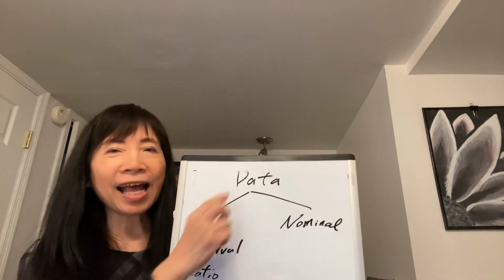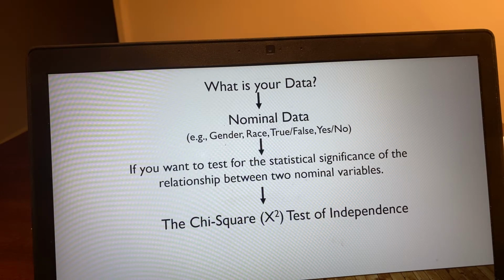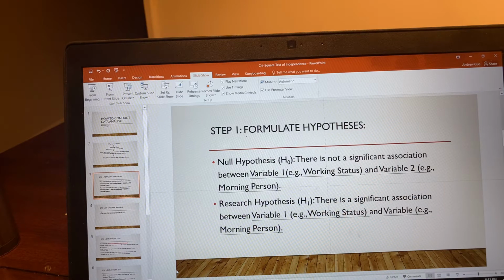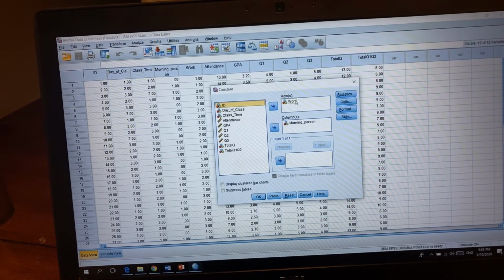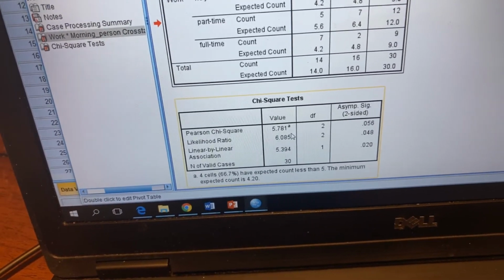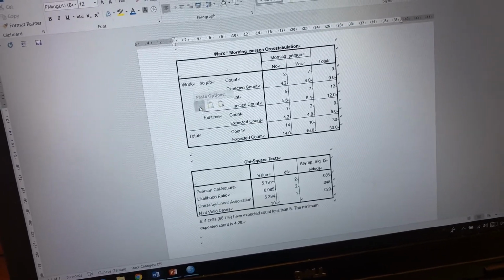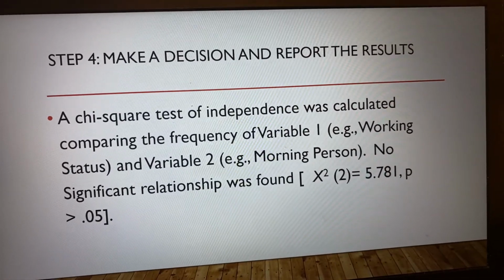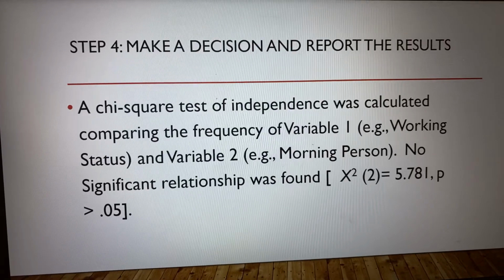【SPSS】Chi-Square for Independence- Lectured by Dr. Fang-Mei Law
Chi-Square for In-dependence